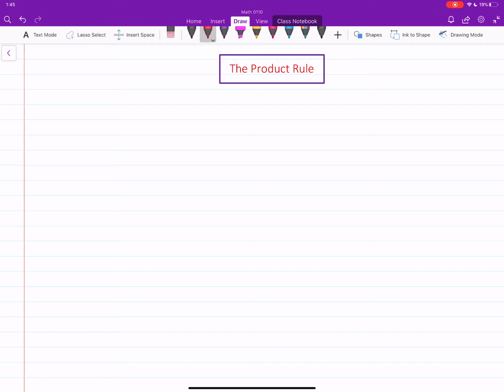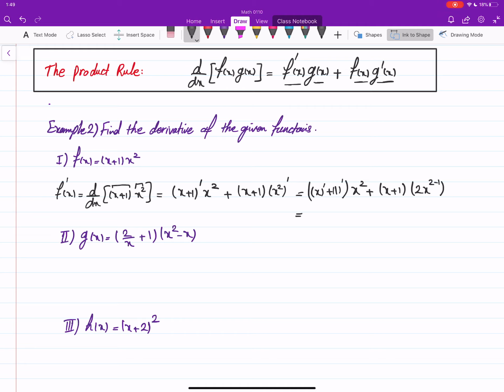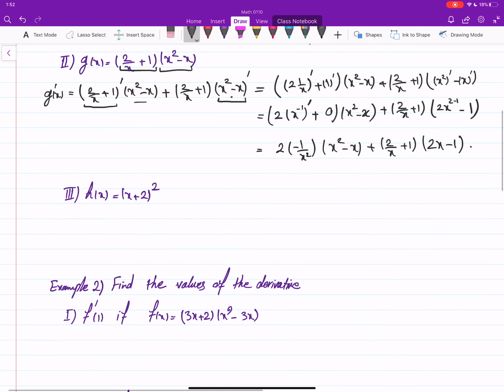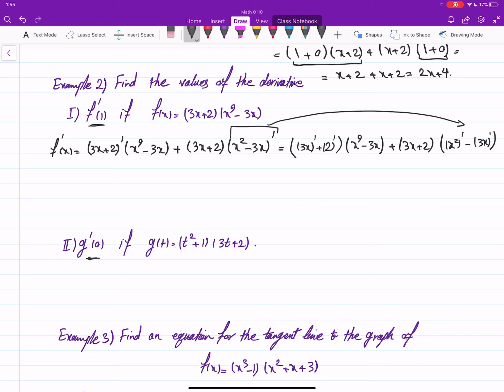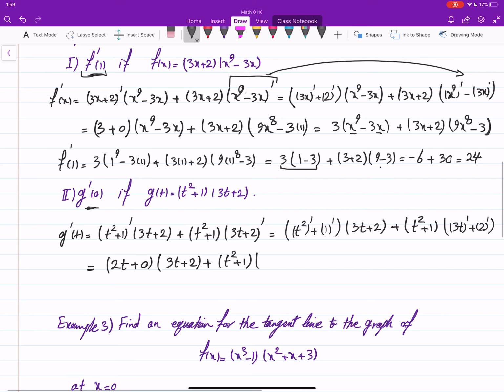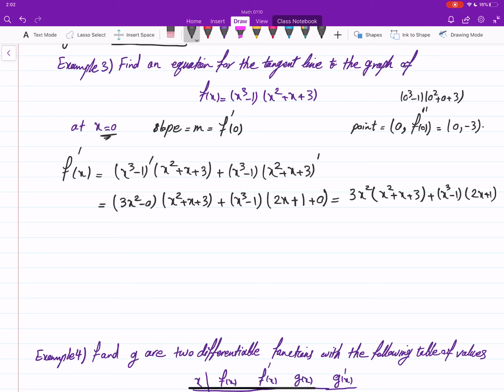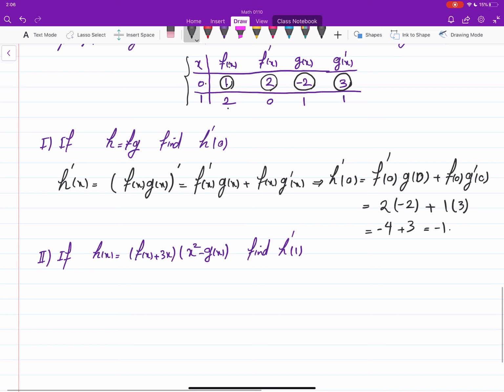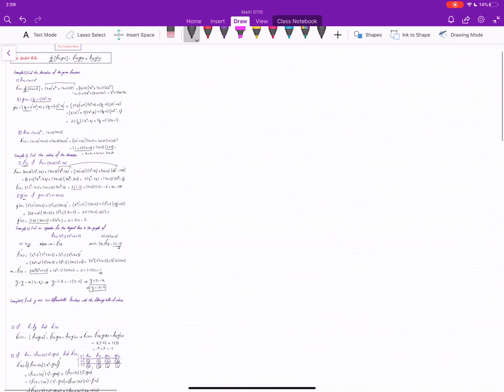Labtube-(Introductory Calculus)-Rules of Differentiation II: Product Rule